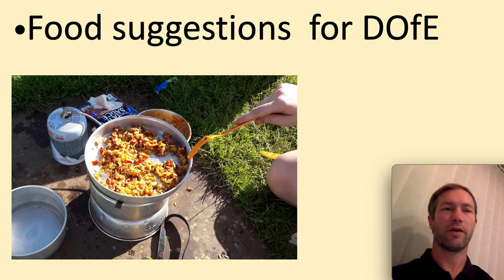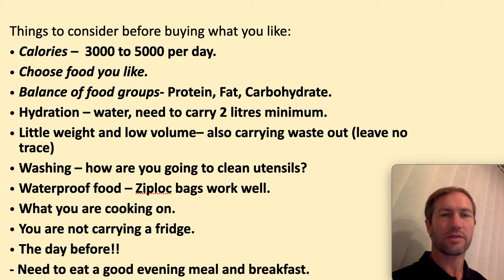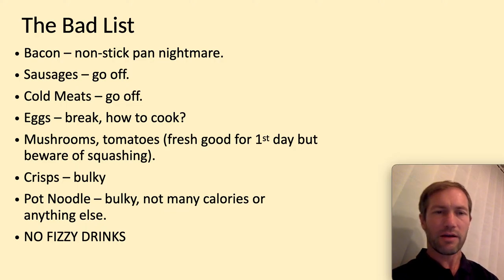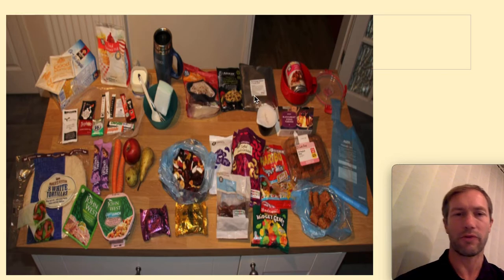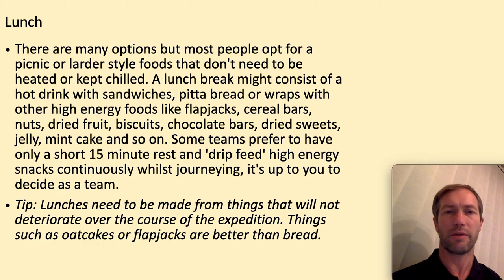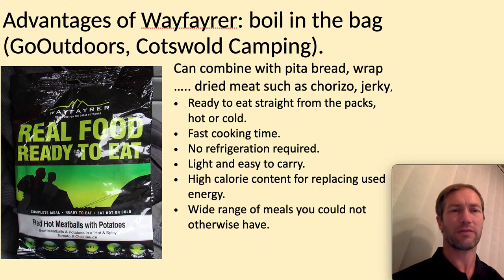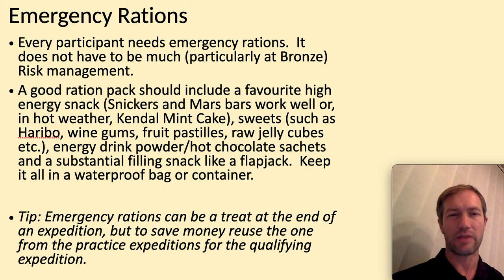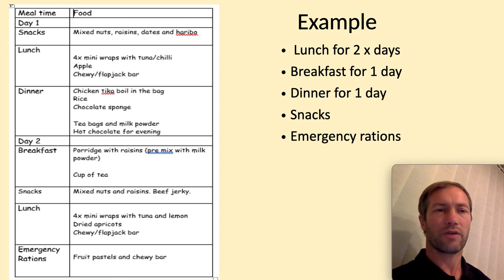DofE : food suggestions and considerations.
One of the 20 conditions of DofE:  Participants must plan an appropriate expedition menu, including cooking and eating a substantial hot meal on each day. This is optional on the final day.

This video will hopefully help and give you some ideas of how to plan your menu on your DofE expedition. It also helps you consider what to choose and the reasons why.